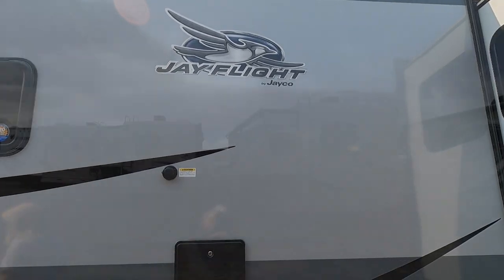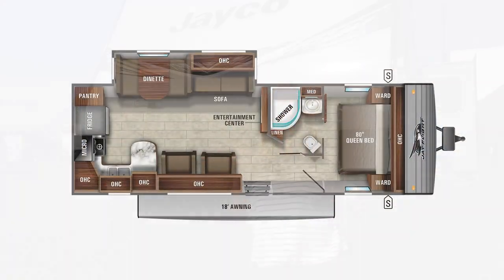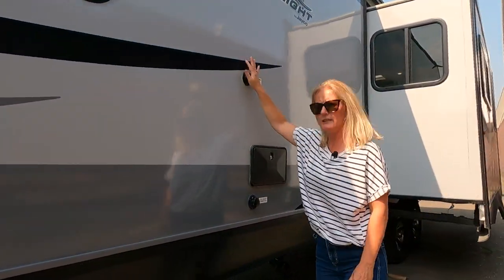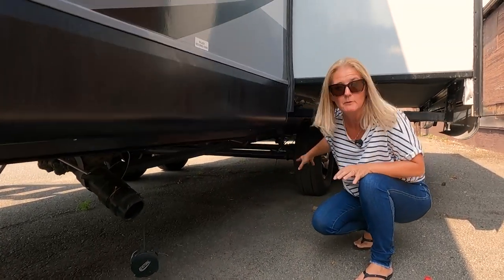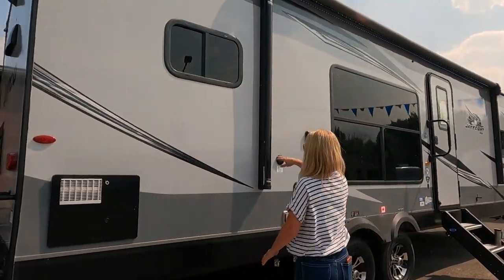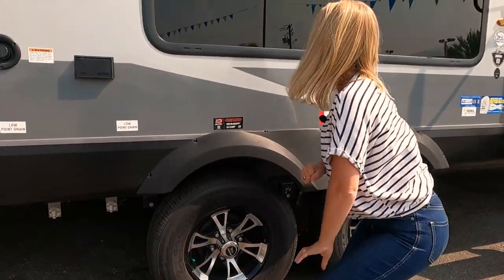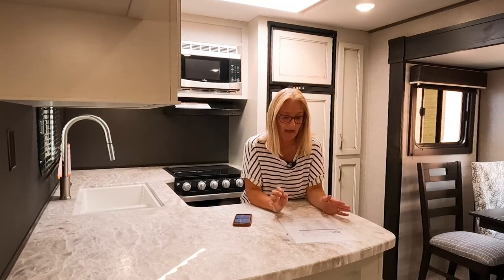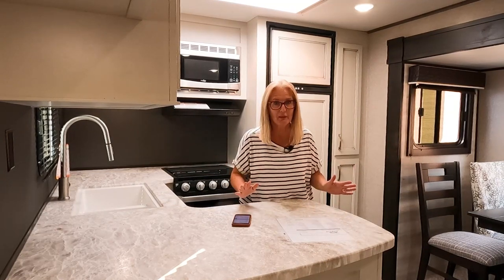Jayco JayFlight 29RK Walk Through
This video is a COMPLETELY UNBIASED  RV REVIEW of the @jayco 2021 Jay Flight 29RK. This is a moderately priced, top selling travel trailer and we take you on a walk through showing all of it's features and any challenges we find.

We love the rear kitchen floor plan and farmhouse decor with the huge windows. We were not happy with the lack of hanging space or how difficult it was to put the bed down and we just don't think we would like the divided sink being so low.

The Jay Flight 29RK is for sure for the RV Sometimer, it would also work great for the snowbird, full timer or weekend/vacationer. It is a bit big but still manageable and fits into most places. This RV is for a solo traveller or a couple but could accommodate some guests on the fold out couch. There are better floor plans for families.

00:00 DSM!
01:22 Exterior
07:58 Living Area
11:51 Dining Area
13:32 Kitchen
19:52 Bathroom
22:03 Bedroom
24:43 Slides In
26:09 The Numbers

This video was filmed in Aug 2021 at Butler RV in Kamloops, BC. You can see more of their stock

➡️Our Top Picks:
1. Bike Rack
2. Sony 4K HD Action Cam
3. Webber BBQ